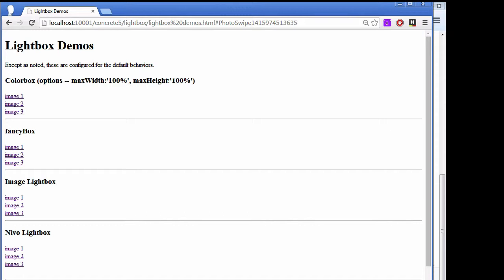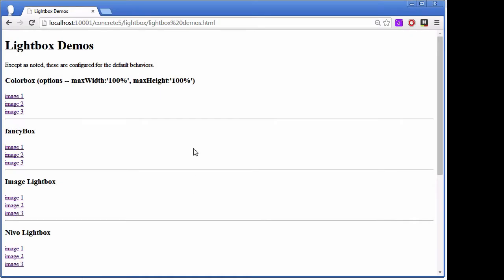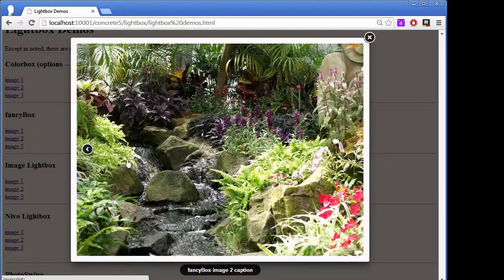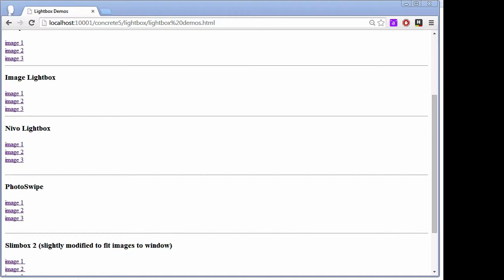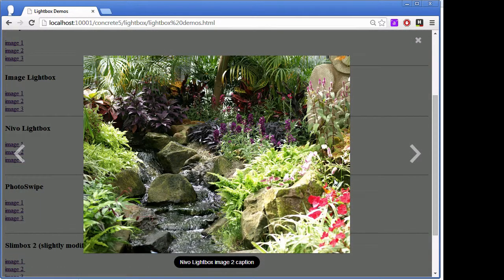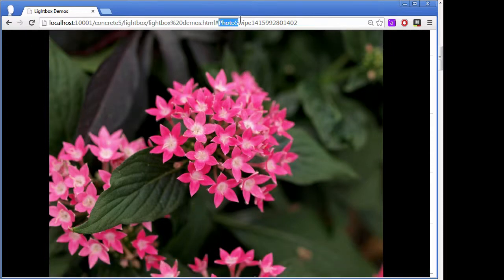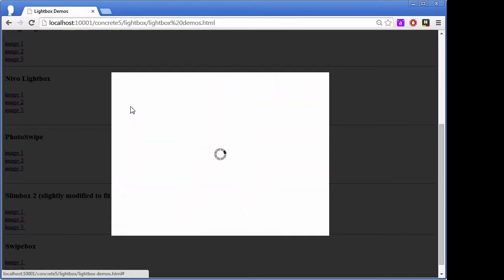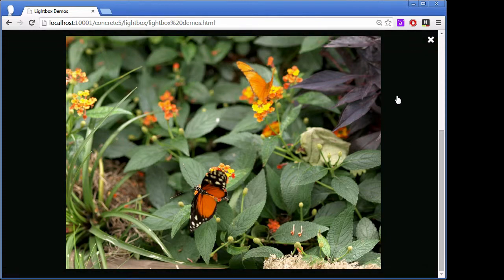Image Gallery Tech (2015 Update)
Website image galleries and slideshows use a variety of technologies behind the scenes. Learn about them and get help with choosing a plugin. This video should also be useful to developers, whether they code by hand or use Dreamweaver, or build with WordPress or another CMS. Contents:

Colorbox: 1:53
fancyBox: 3:33
Image Lightbox: 5:35
Nivo Lightbox: 6:57
PhotoSwipe: 7:52
Slimbox 2: 9:50
Swipebox: 11:30